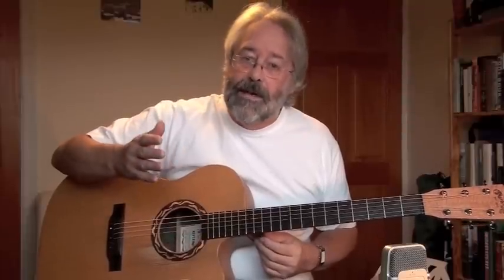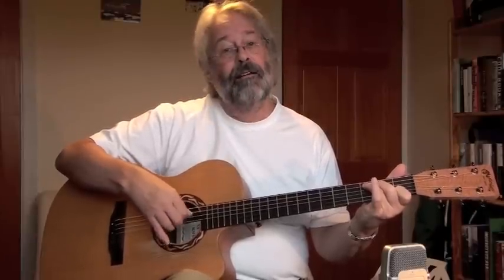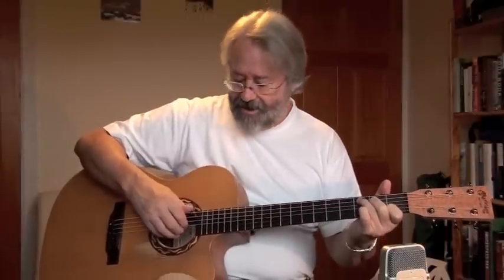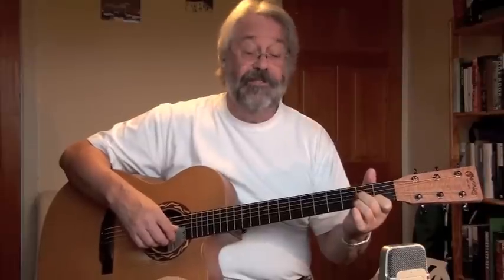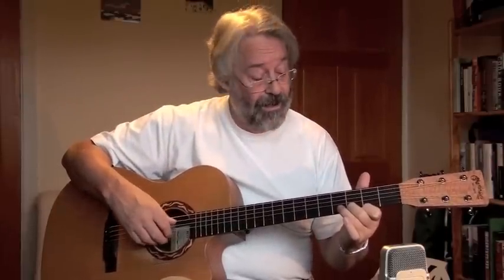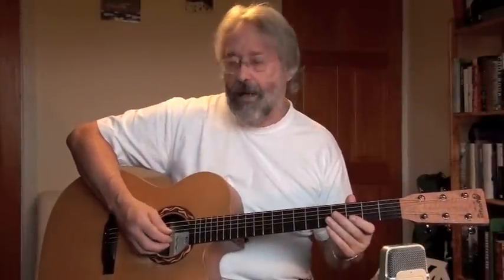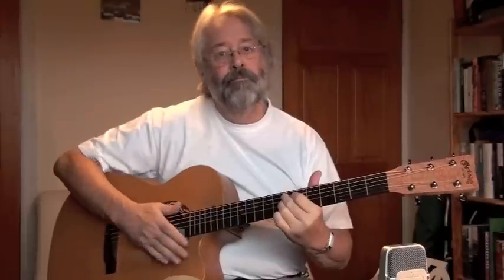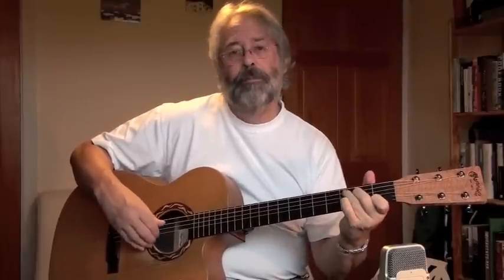Playing Guitar My Way (1) by Will Fly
This is the first part of an informal, two-part ramble around the way I approach guitar playing, and is concerned principally with fingerpicking. - covers my approach to chord work.